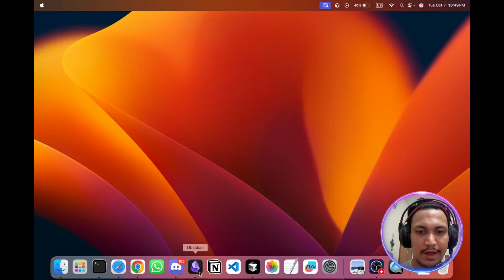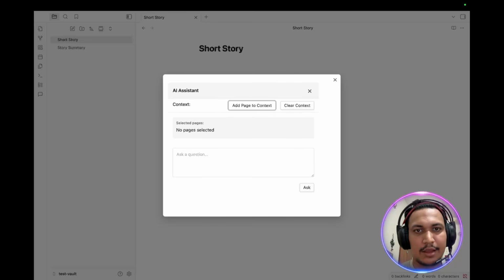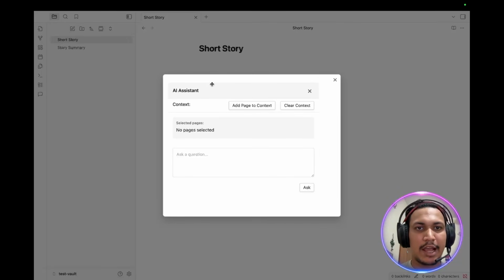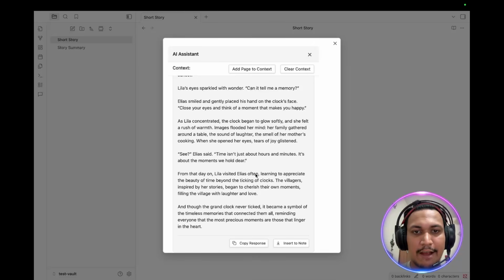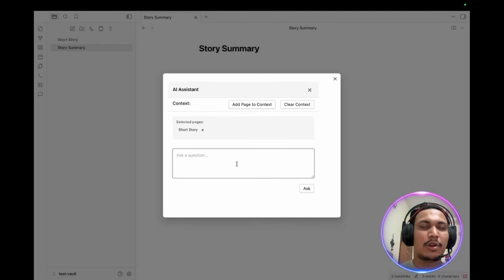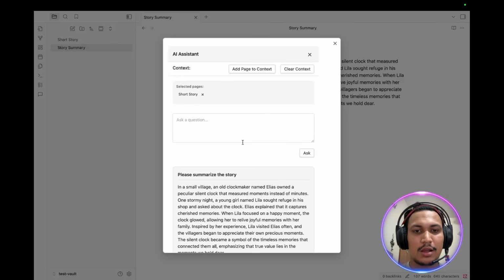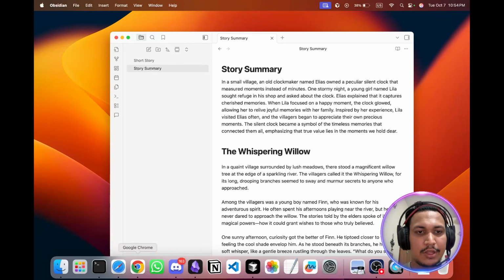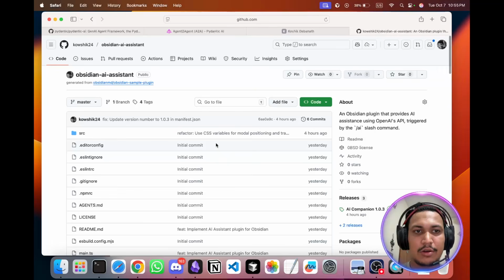My FIRST Obsidian AI Plugin | AI Companion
My FIRST Obsidian AI Plugin! | Unlocking AI Power in My Notes

In this video, I walk you through my very first AI plugin for Obsidian, the powerful knowledge management tool. Whether you're new to plugins or just curious about how AI can supercharge your note-taking workflow, this video is for you!

What you'll learn:

* How the plugin works inside Obsidian
* Key features & use cases
* Live demo + results
* What’s next for AI in Obsidian